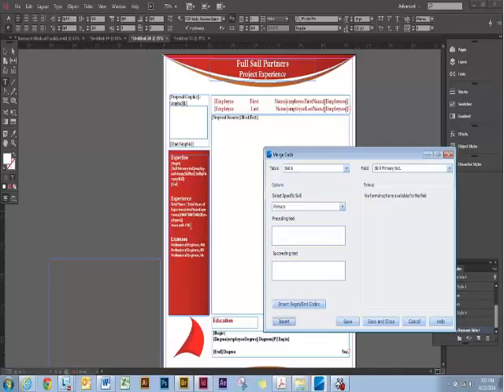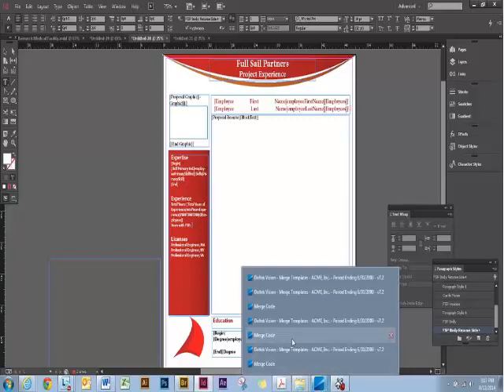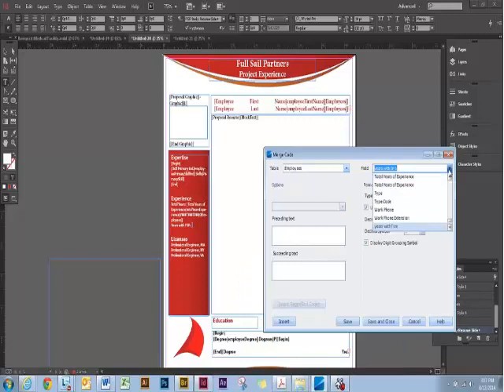Deltek Vision and Adobe InDesign Proposal Automation - Part 3 of 6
Part 3/6; Employee Resumes

Ever since the ability to merge information from Deltek Vision to Adobe InDesign was introduced with Vision 7.1, firms have been yearning to learn more. From requirements, to executing a proposal in InDesign, this presentation will dive in to Deltek Vision InDesign integration like no other! Learn to take your firm's boilerplate information, stick it in to a template, and become a proposal master with the seemingless ability to juggle more than ever.